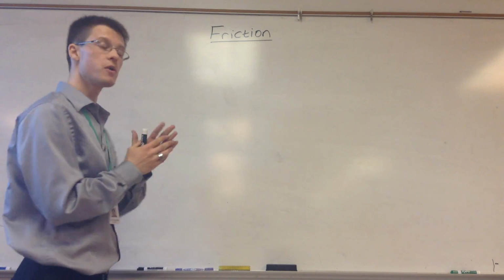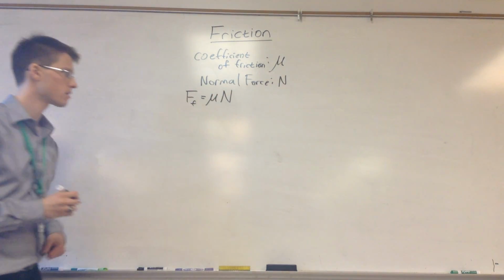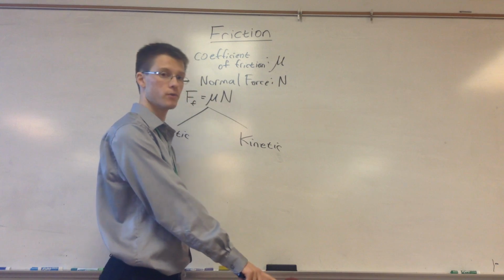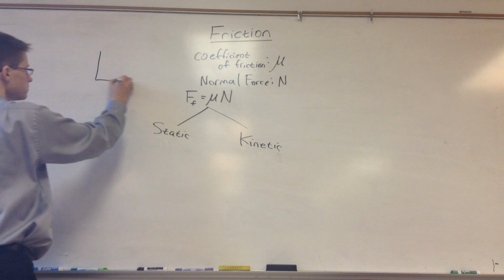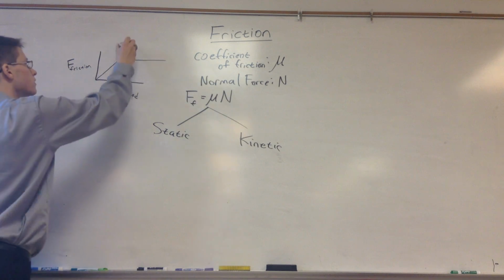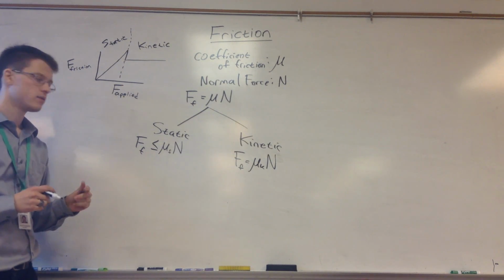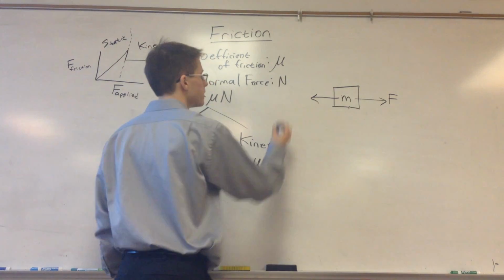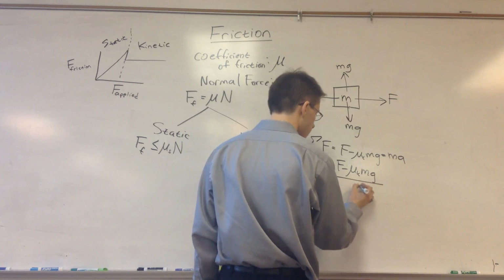Friction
An introduction to friction and how to handle it in problems.